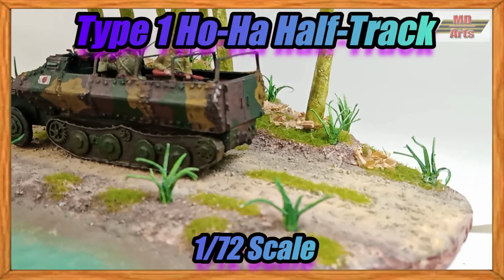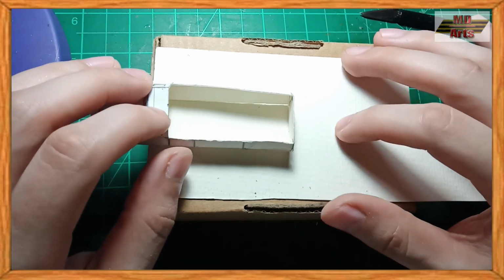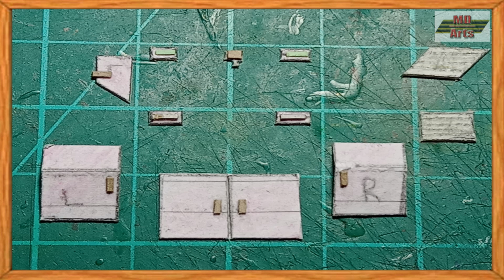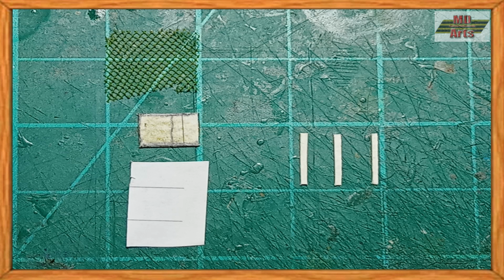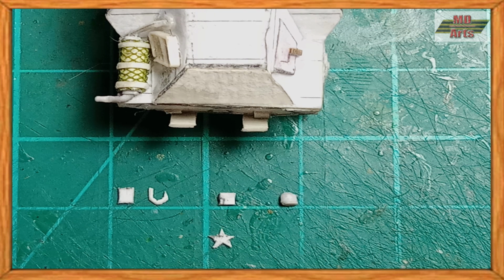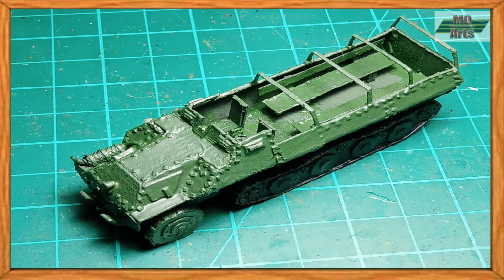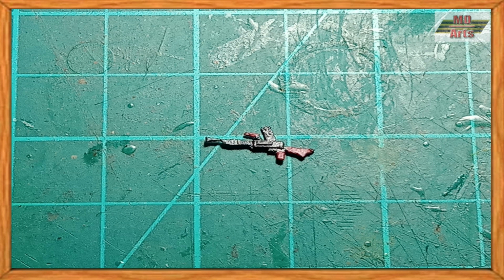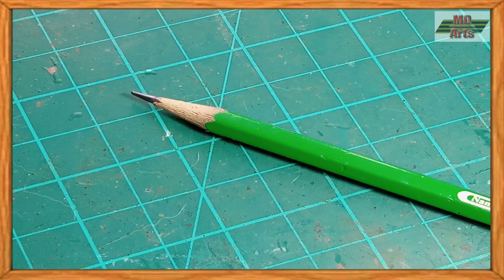Type 1 Ho-Ha - 1/72 Paper - Half-Track Models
Your support means a lot to me, as it helps provide material such as paint, glue and brushes etc., to make these videos, as they are not possible without your help. Thank you all.

To those viewing, please, if you can, help my channel grow by sharing my channel and videos.

In this video, I build a paper model of the WW2 era Japanese half-track, the Type 1 Ho-Ha.

0:00 Intro
0:43 Making the Template
1:03 Hull
2:23 Interior
3:02 Hatches & Doors
3:20 Track & Suspension/Tires
4:33 Vents & Exhaust Muffler
5:13 Bumpers, Tow Hooks & Headlight
5:31 Rivet Texture
5:42 Canvas Bow Frame
5:57 Showcase Pt.1 (Not Painted)
6:34 Painting/Decals/Weathering
9:52 Showcase Pt.2 (Finished Model)